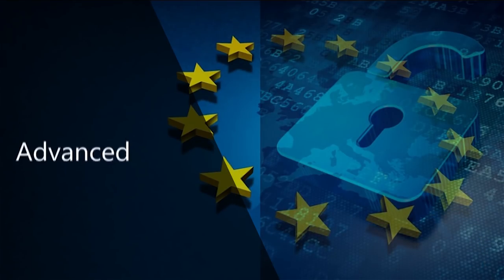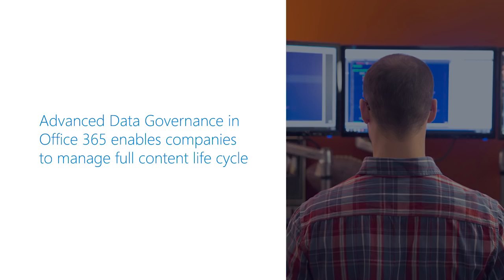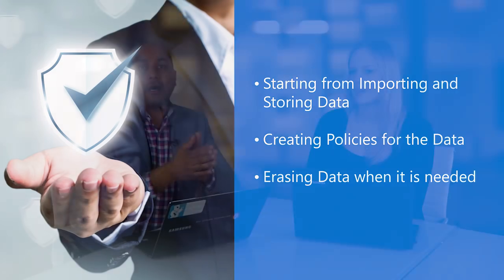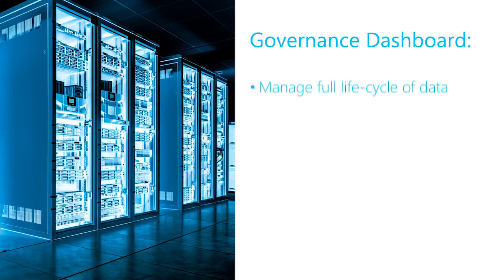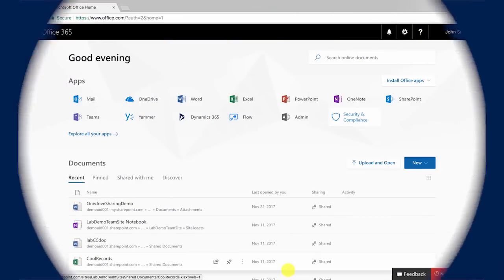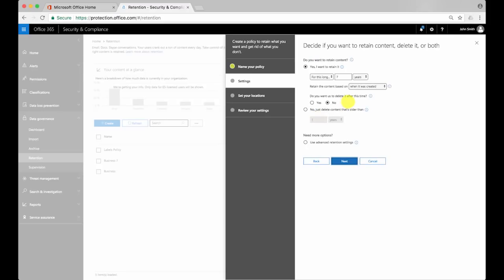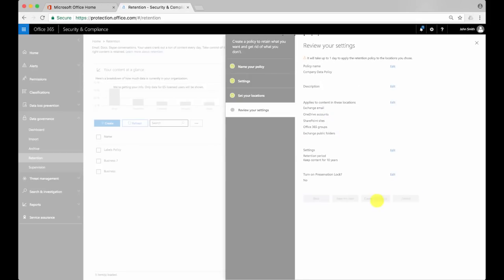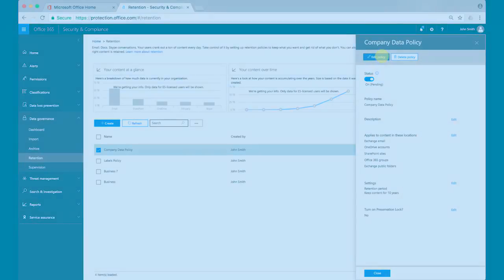Data Governance is the Key to Successful GDPR Compliance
Your company might be liable to be GDPR compliant and it's best not to risk failure. Find out how to discover, classify, label, and protect your company's sensitive data through the features of Microsoft's Office 365 Advanced Data Governance tool.